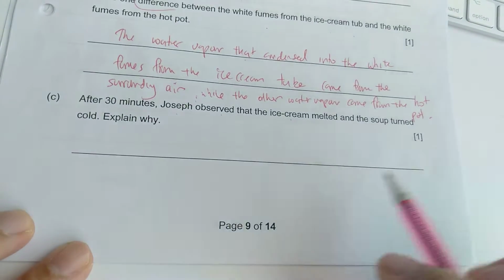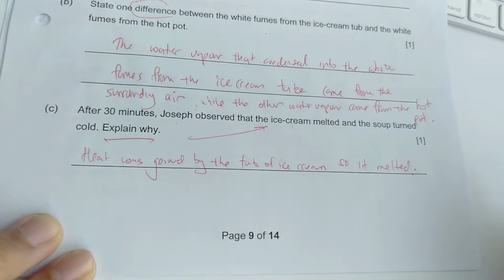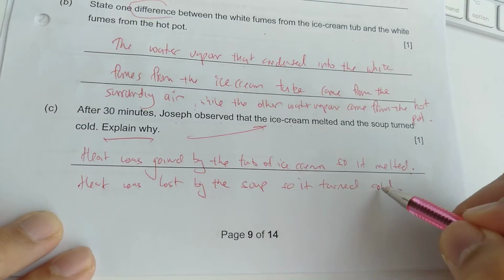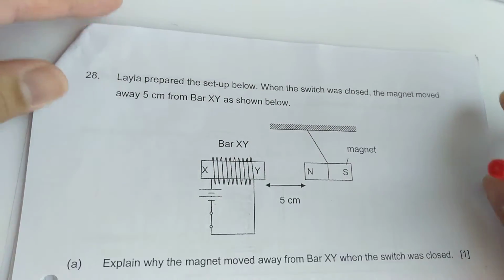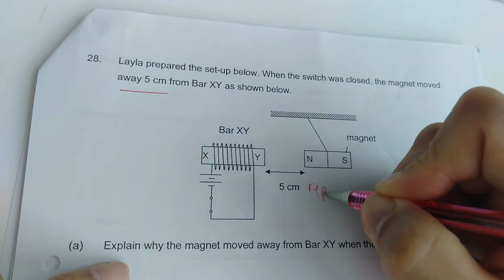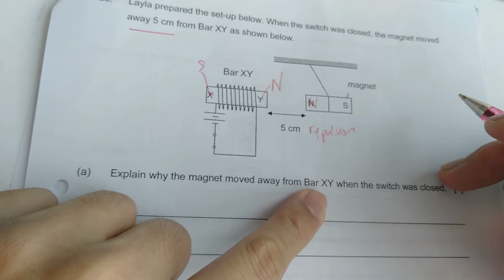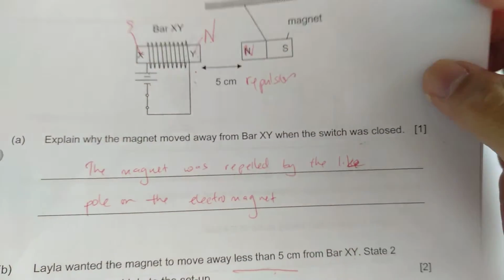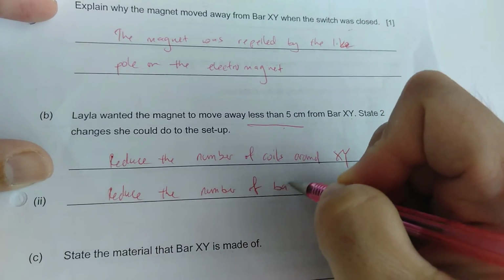P5 Foundation Science Practice Set 1 Part 2